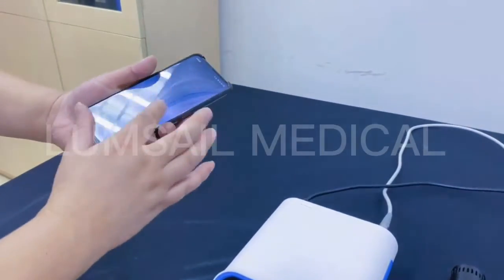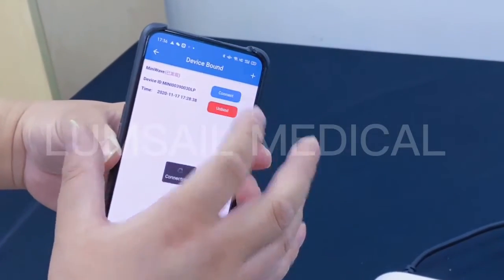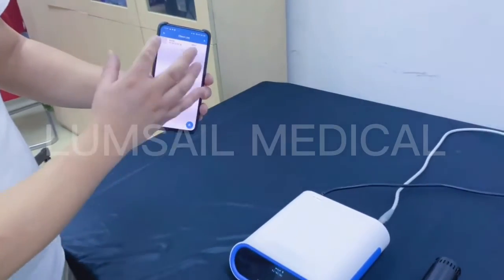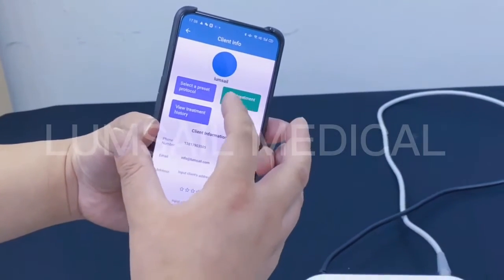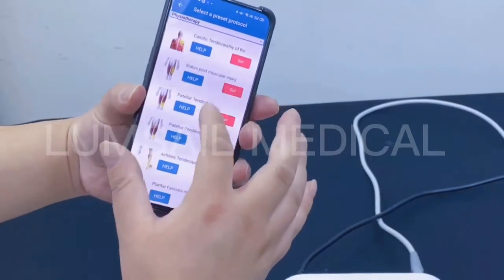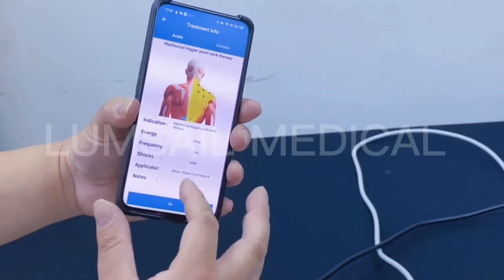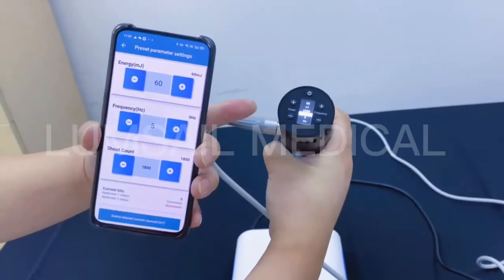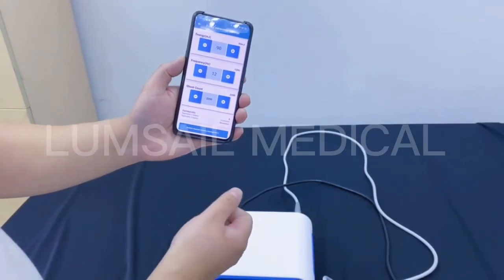MiniWave Pro Dual Channel RSWT Radial Shock Wave Therapy Equipment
Name: David